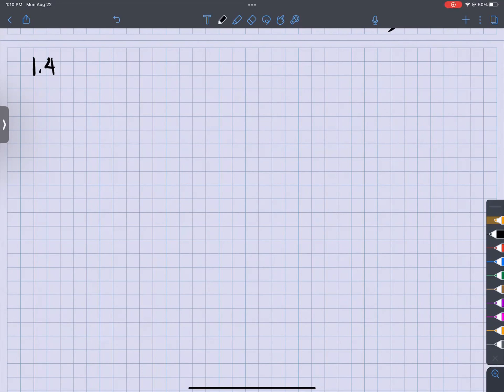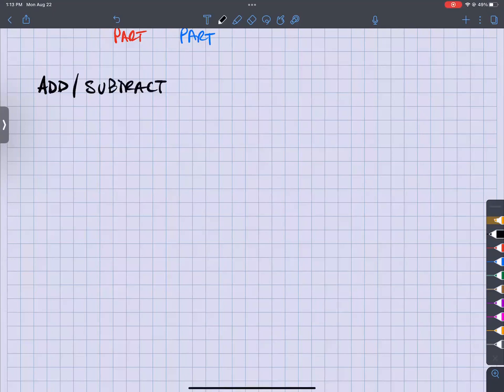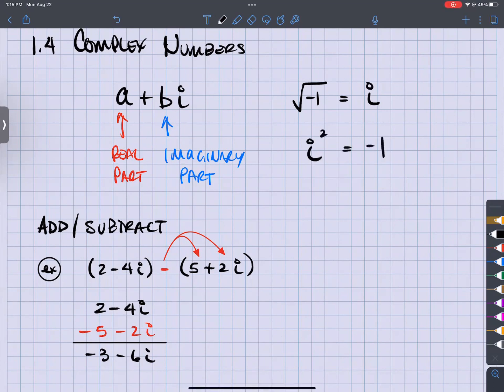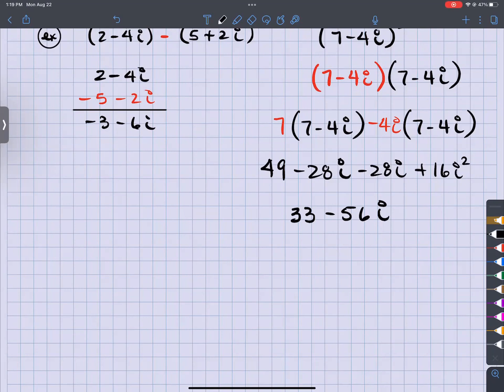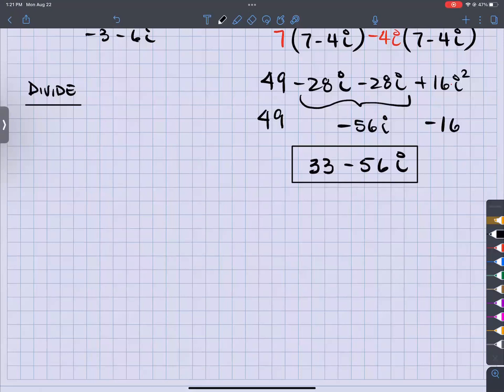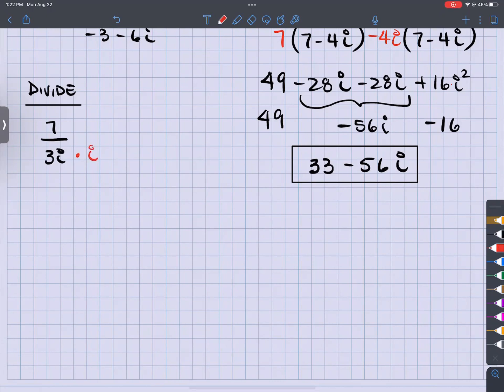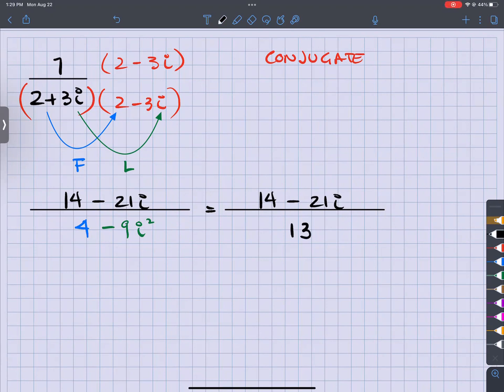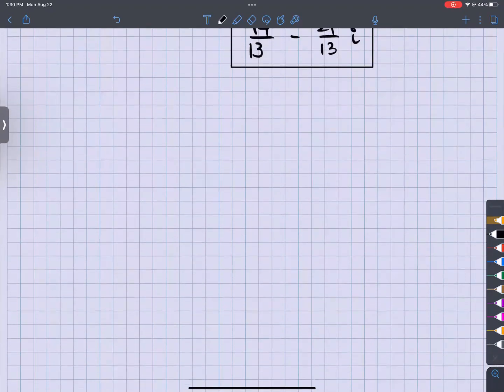MAC 1106 1 4 Notes